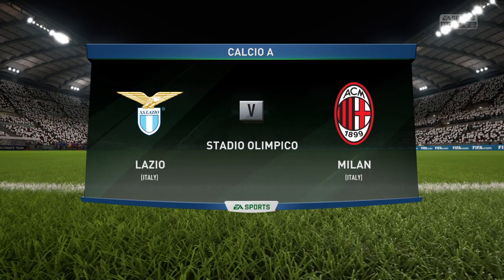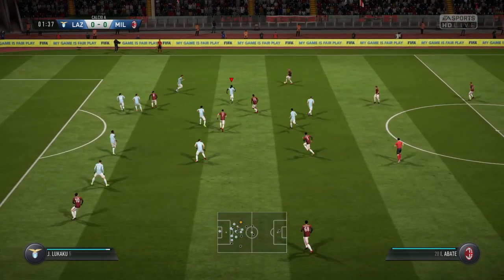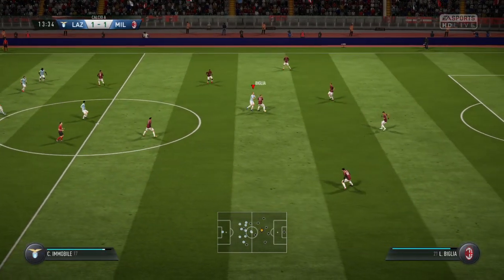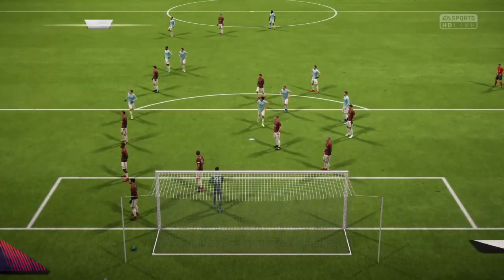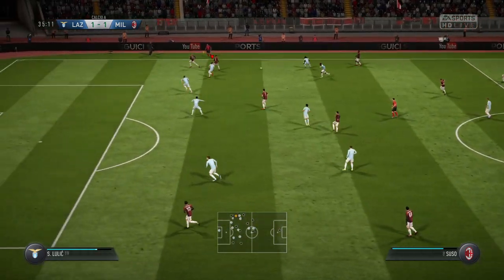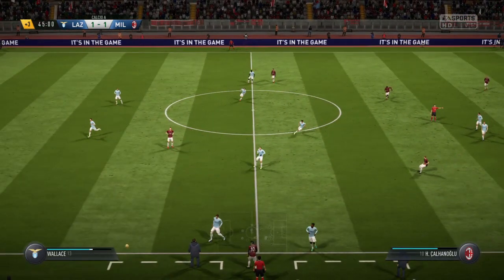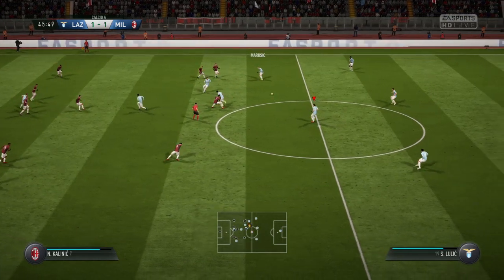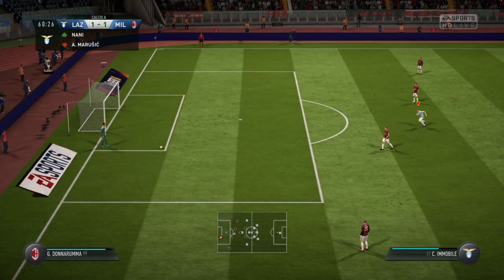Lazio vs Milan | Coppa Italia | 28/02/2018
Lazio vs Milan. Coppa Italia. Full match gameplay. 28/02/2018.